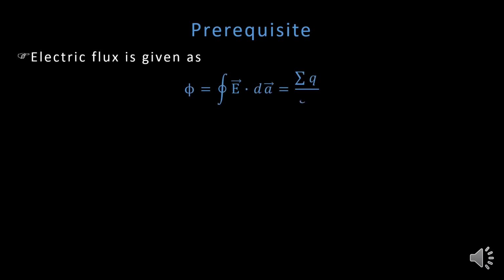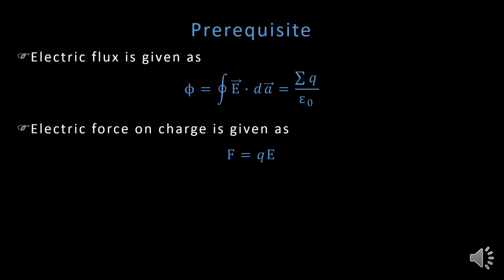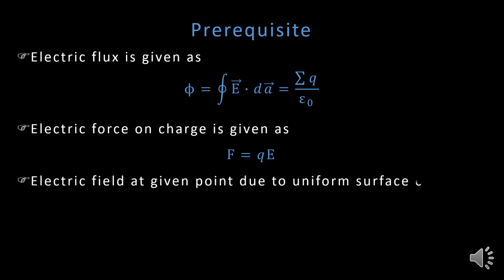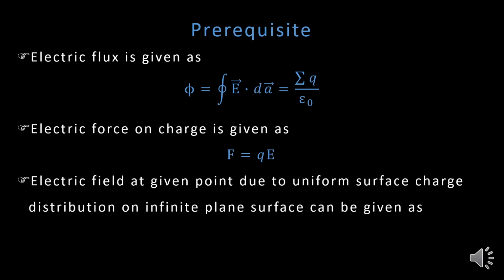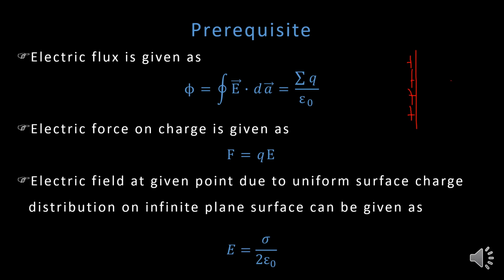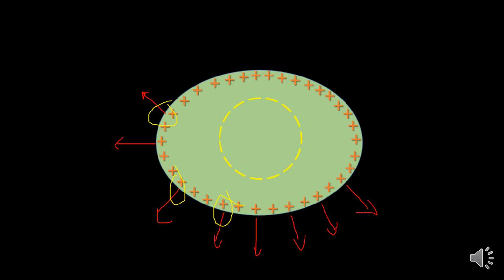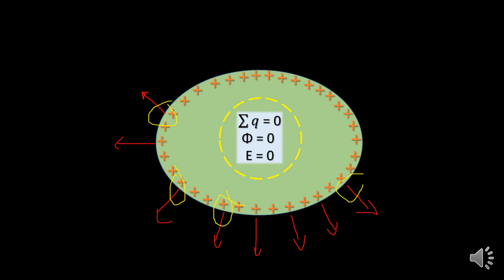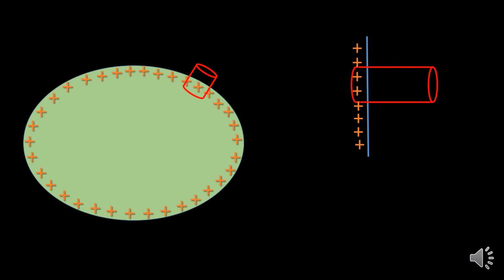2.4.3 Charge on Conductor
This video will help the students understand the behaviour of a conductor when some charge is placed on it.